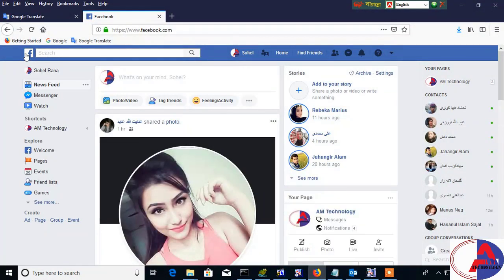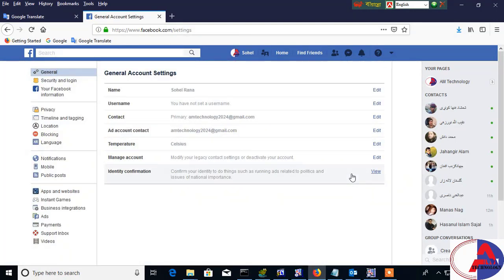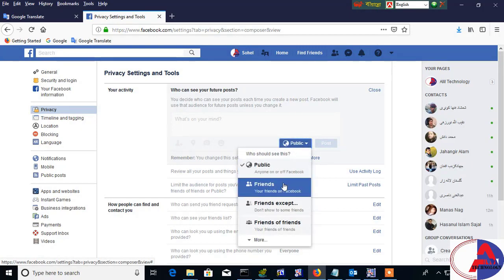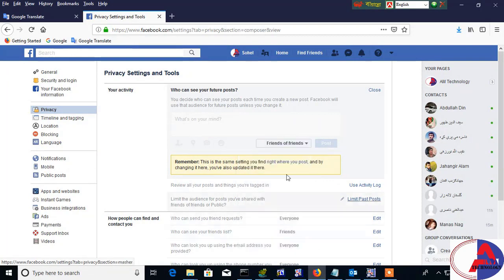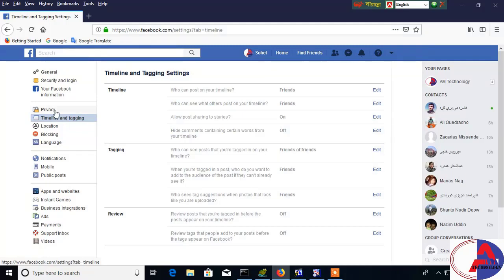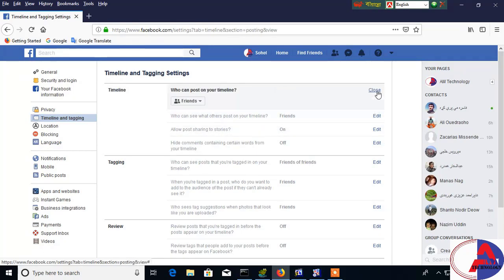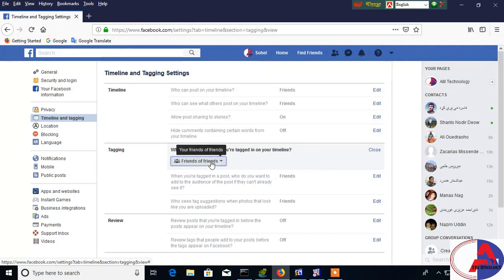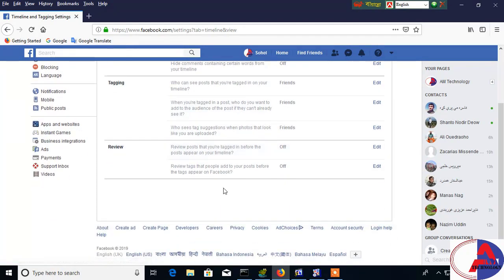How to change facebook privacy setting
how to change facebook timeline & tagging setting

We make Technology base videos,including IT related any problem and solution,Tech knowledge,Tech reviews and discussions, any other software and hardware related issues video tutorials.